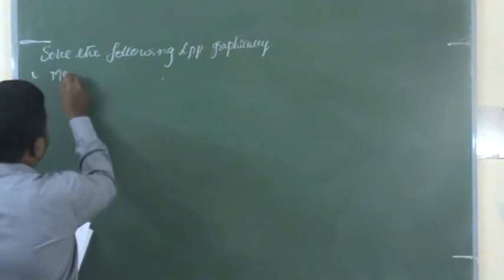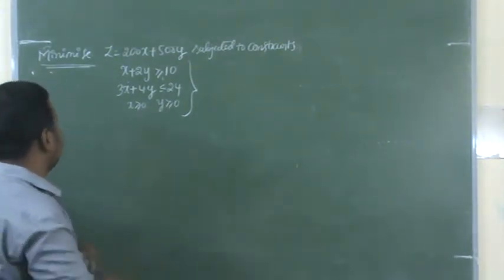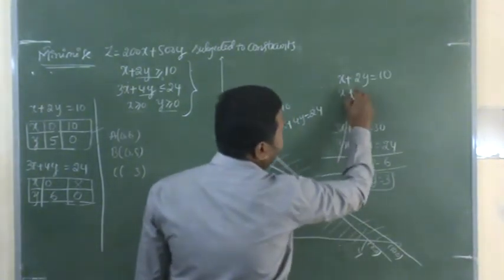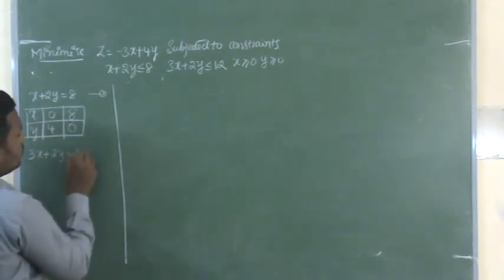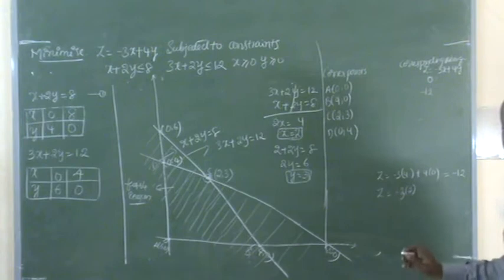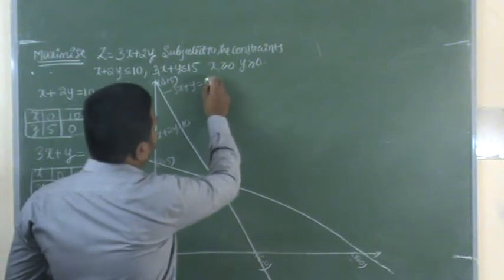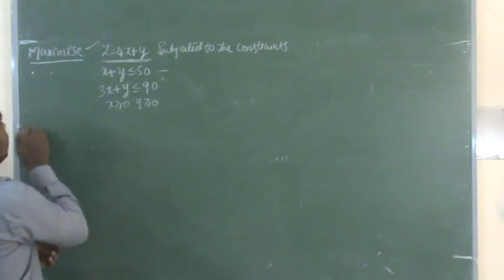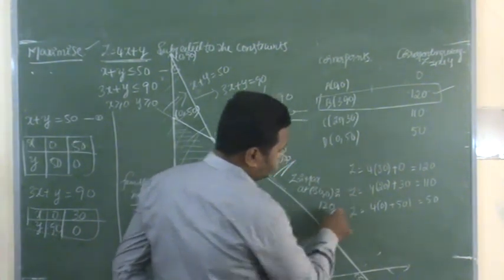07-07-2020 Mathematics class 12 Linear Programming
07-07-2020 Mathematics class 12 Chapter Name:- Linear Programming